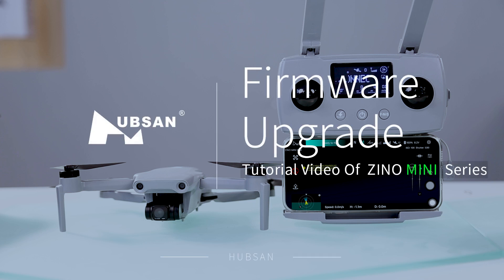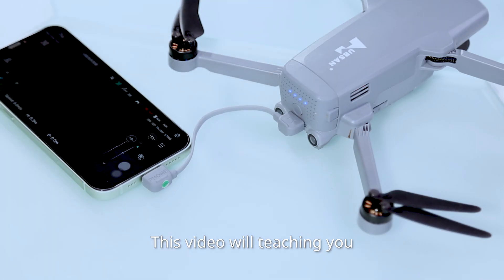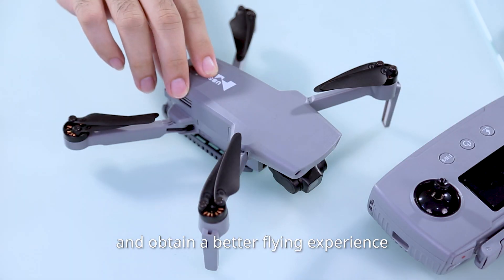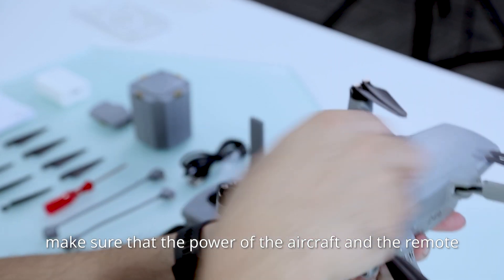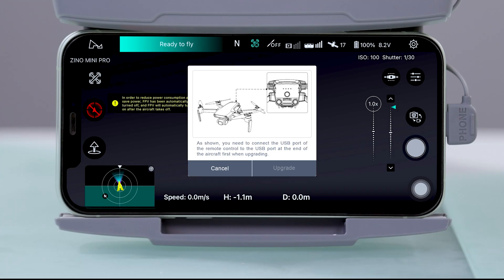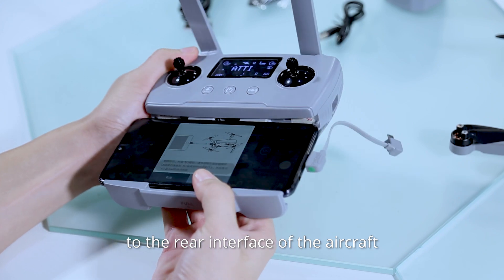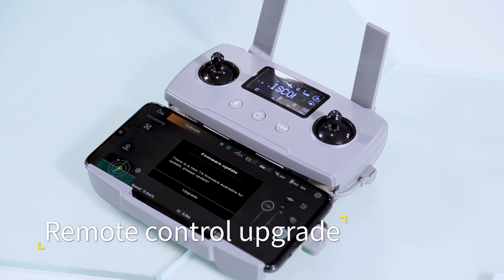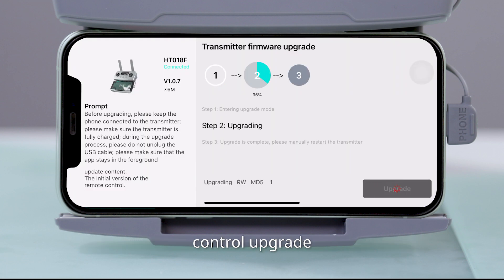Firmware Upgrade - Tutorial Video Of Zino Mini Pro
This video will teaching you, how to upgrade the  Firmware.
Updating the aircraft 's firmware in time will make the aircraft's performance more stable and obtain a better flying experience.